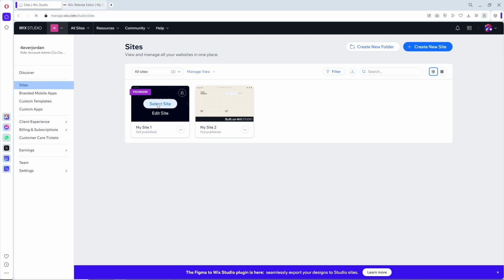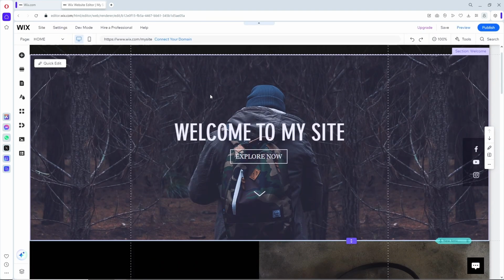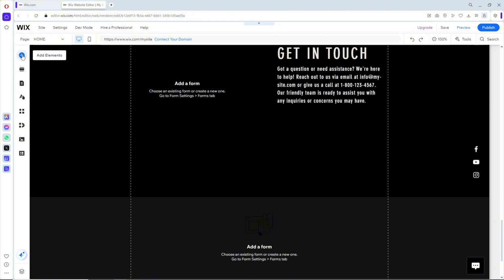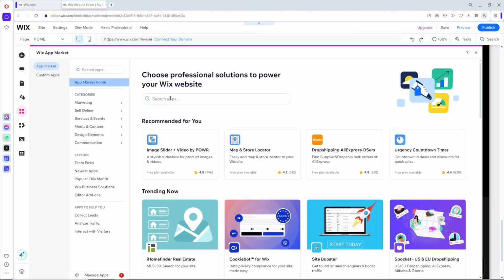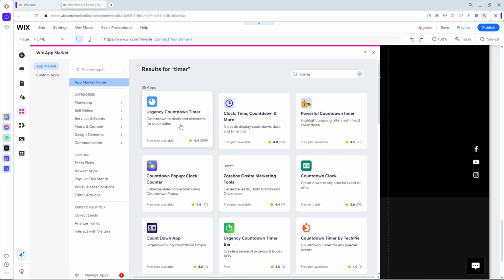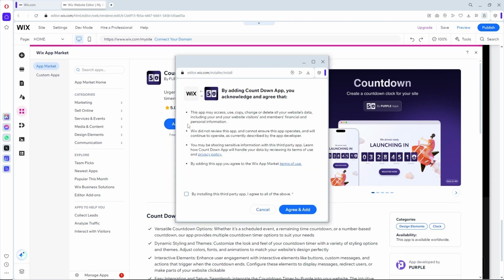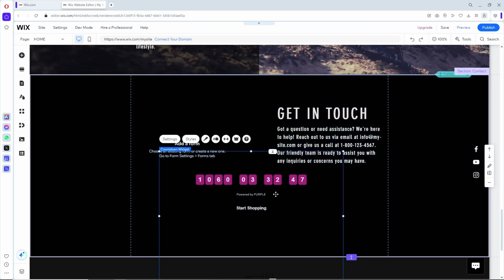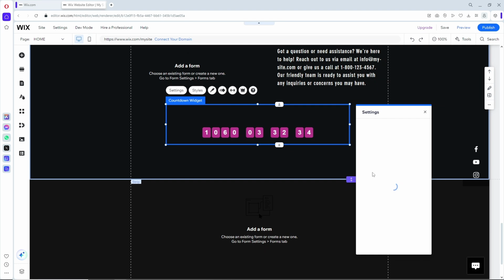How to Add a Timer on Wix.com (Quick Guide)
Here's how to add a countdown timer to wix or simply how to add a simple count up timer to wix website easily.